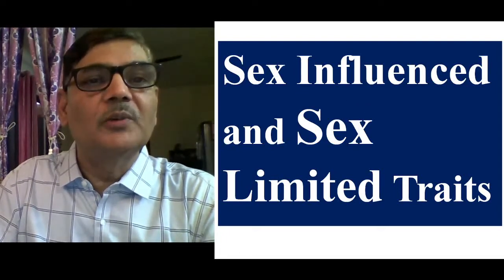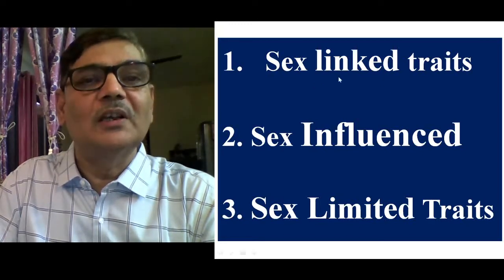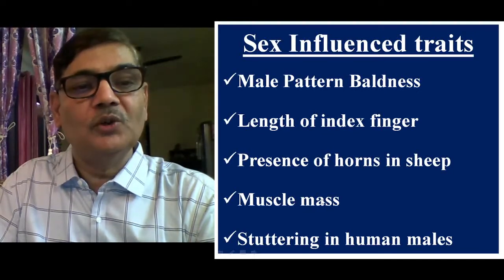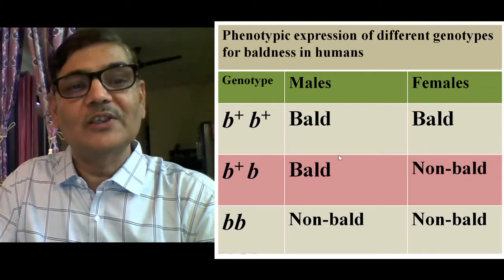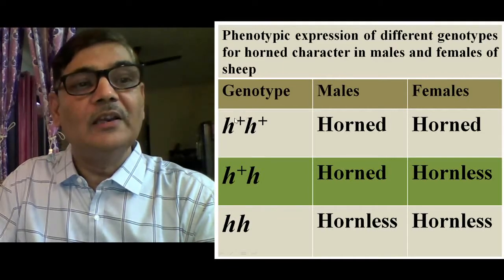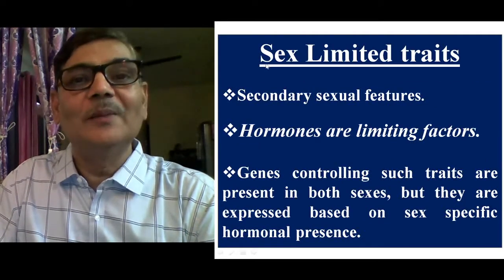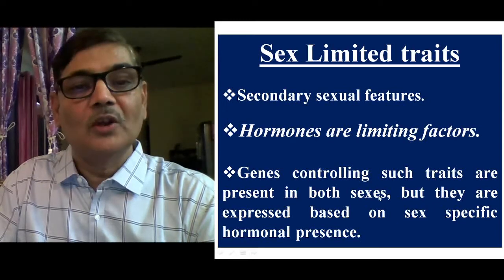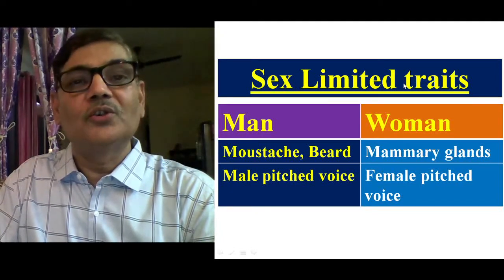Sex Influenced and Sex Limited Traits